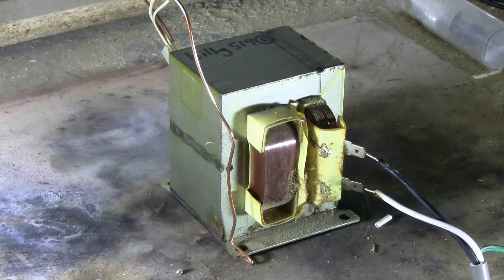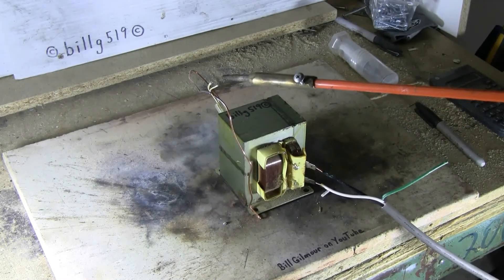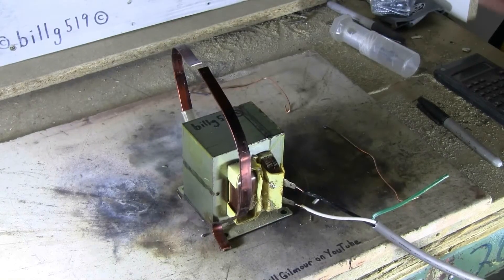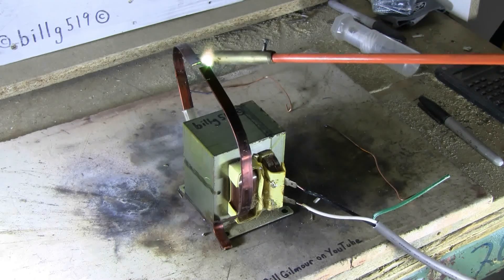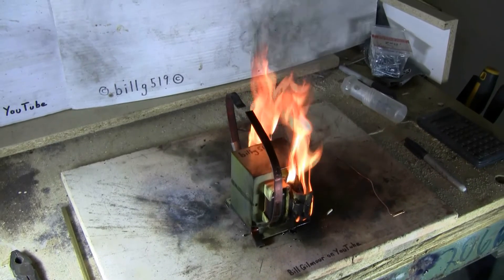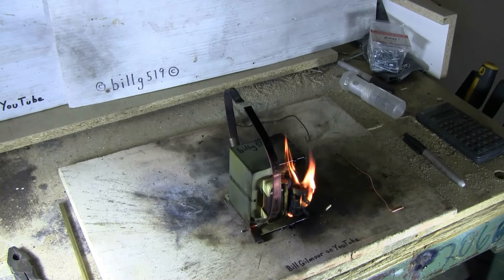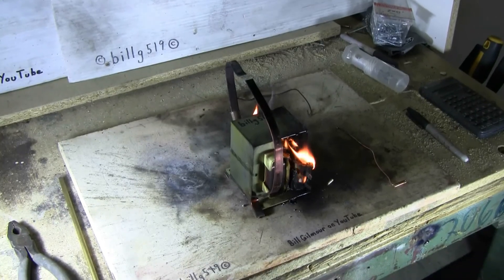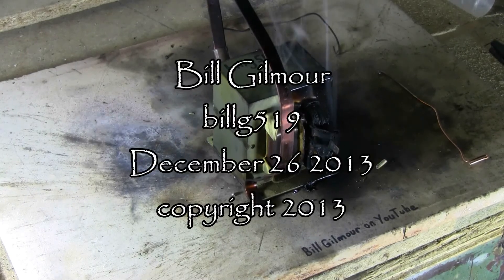MOT Burnout !!!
I finally got around to hooking up a small MOT to a big breaker with no ballast to protect it.
This is what happens ...